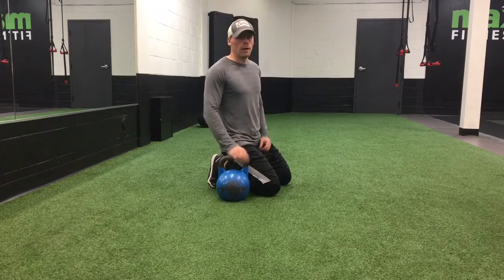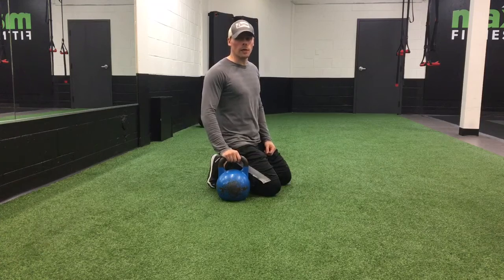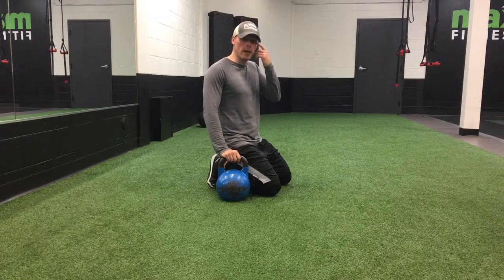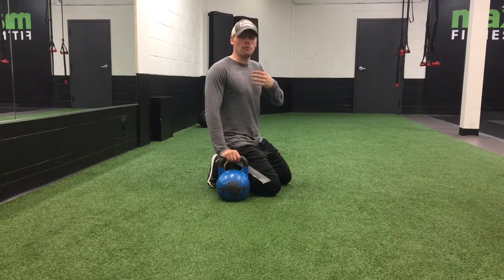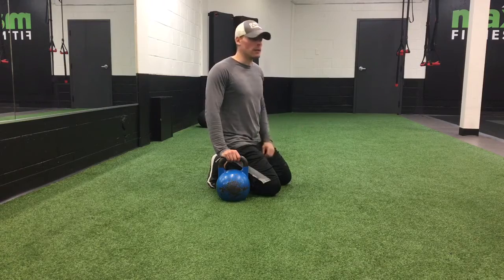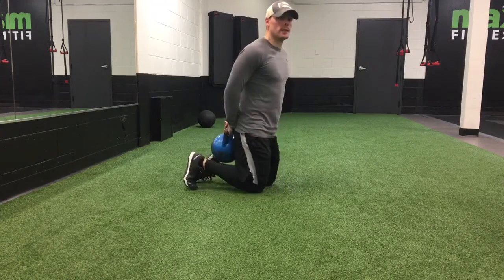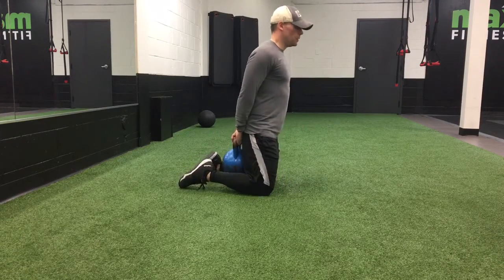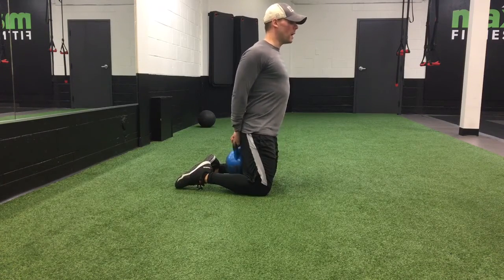Handcuff Kneeling Deadlift